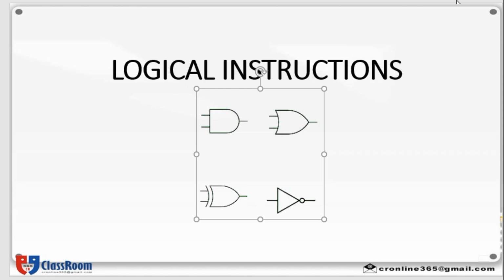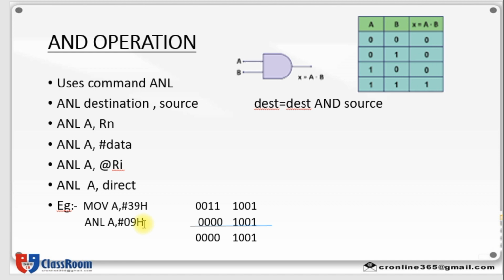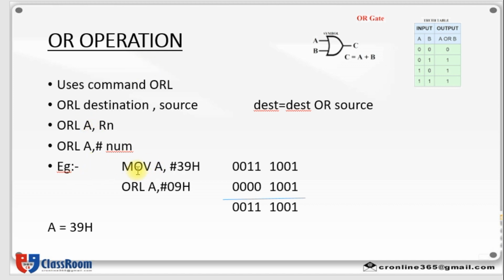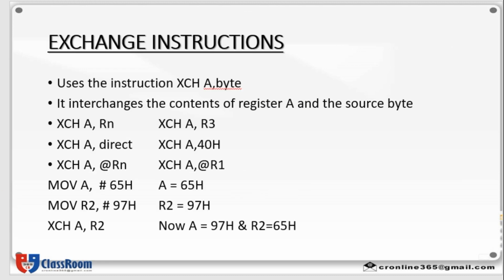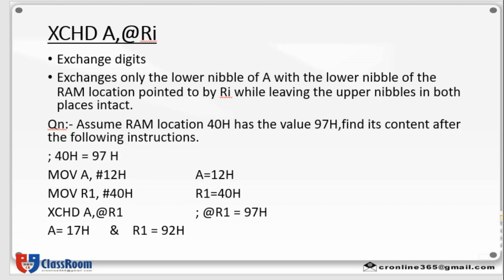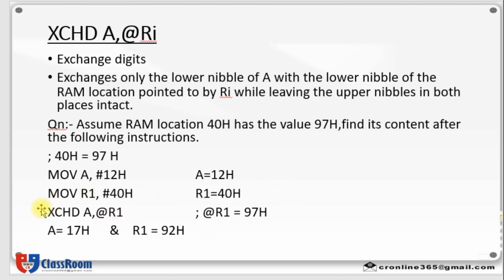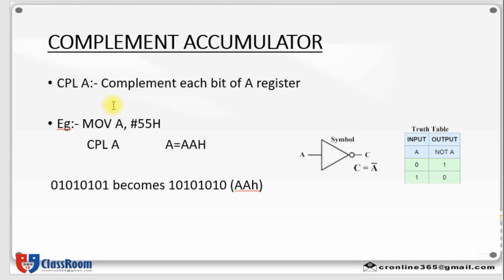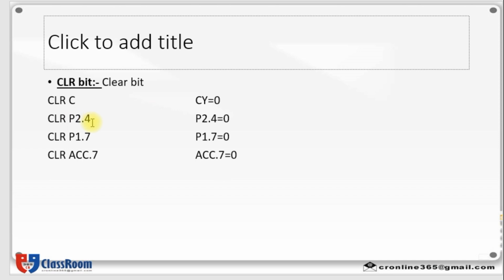8051 Logical Instructions | Microcontroller | AND | OR | XOR | XCH | XCHD | CPL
Logical instruction of 8051 microcontrollers explained about boolean operations like AND, OR, XOR, etc.. on bytes of data on a bit by bit basics.